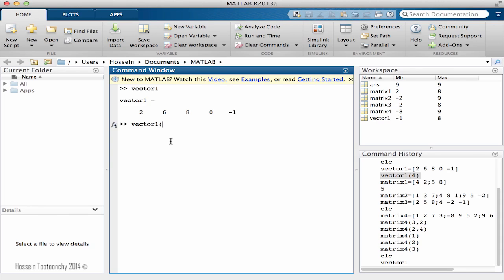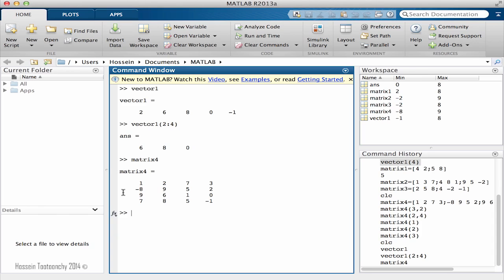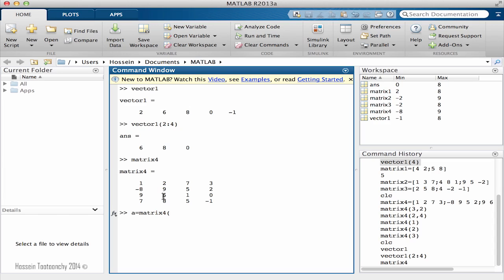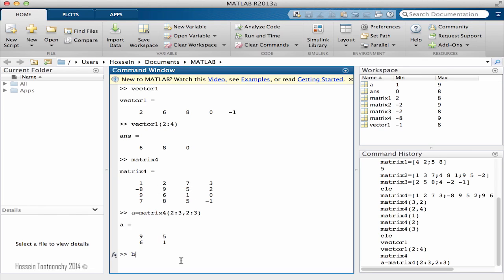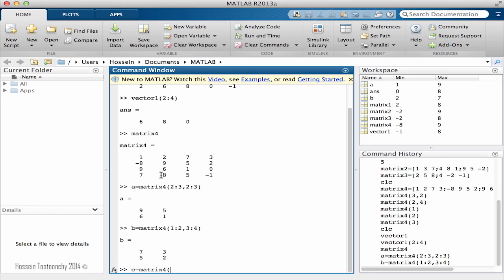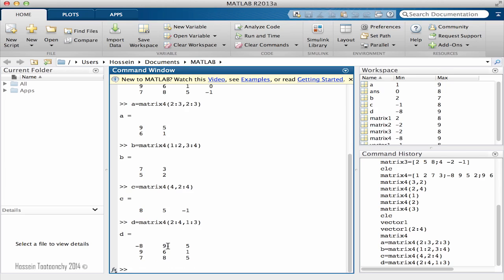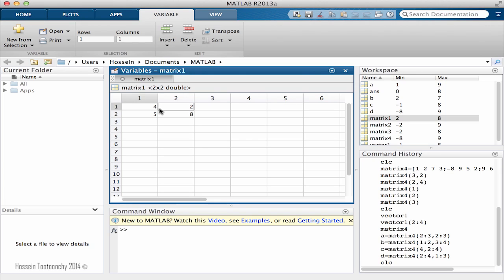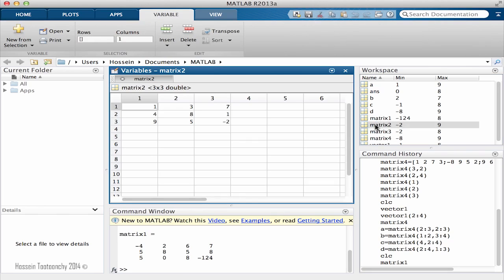Learning MathLAB Programming x39 Data Extraction in a Matrix